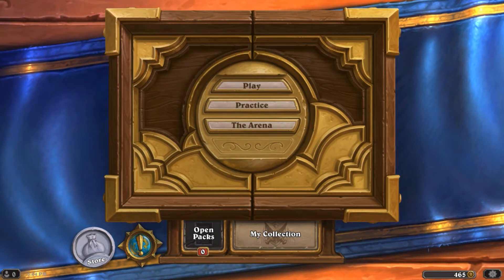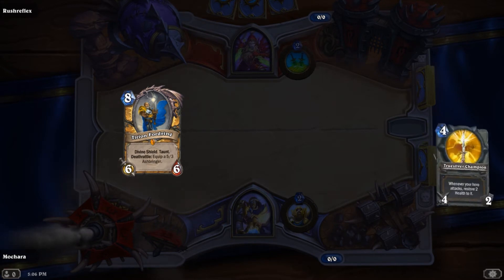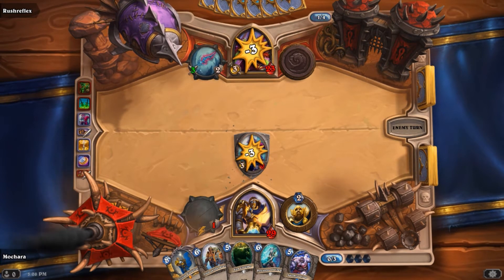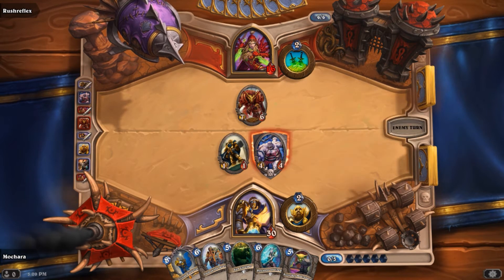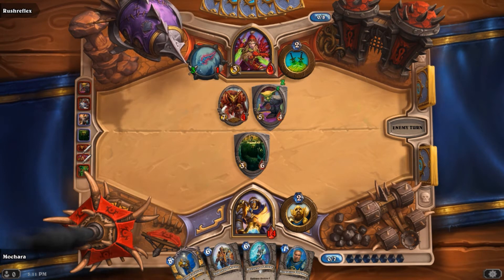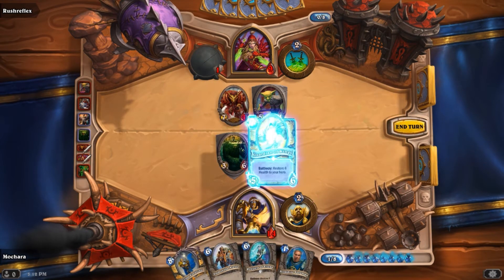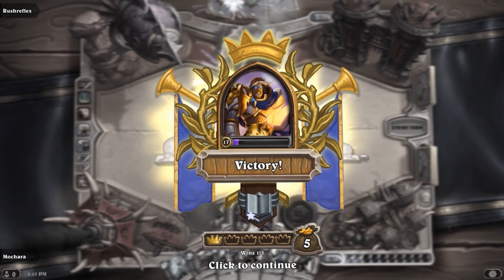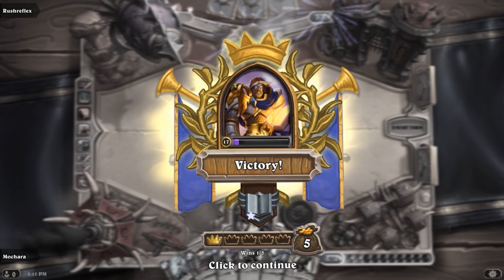Hearthstone Custom Deck - Protadin (Taunt + Healing Deck)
Today I'm showing off one of the custom decks I've built in Hearthstone! This is a Taunt and Healing deck! I call it "The Protadin"!

Let us know what you think, and what you want to see by leaving a comment, sending us a Tweet, or posting on Facebook.